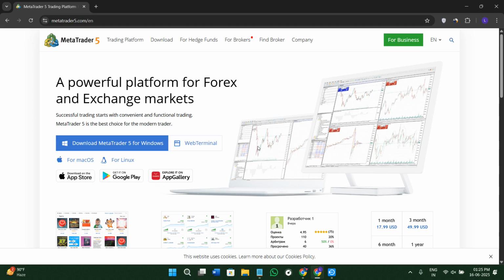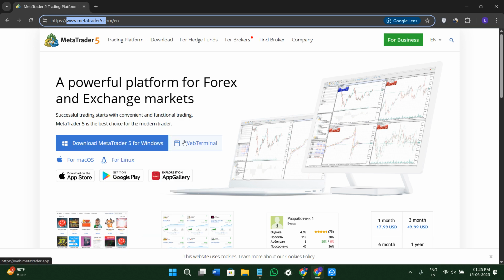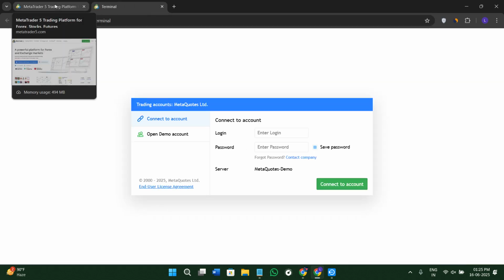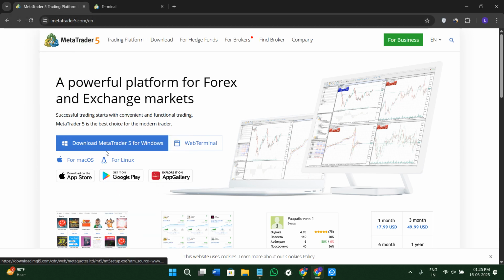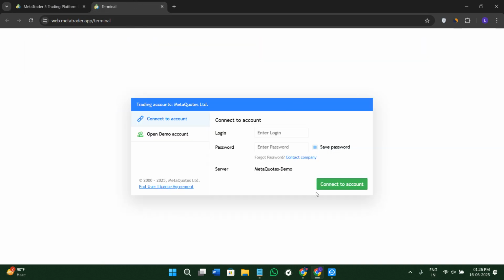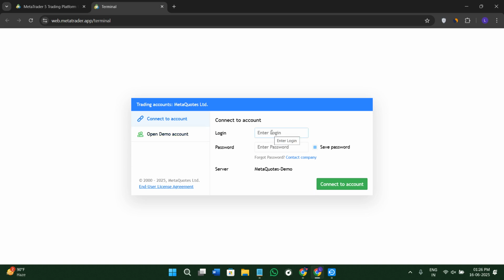How to Fix "Trading Disabled" in MT5 – Quick & Easy Solution (2025 Guide)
Seeing "Trading Disabled" in your MT5 (MetaTrader 5) platform? 🚫 Don’t panic! In this quick 2025 guide, I’ll show you how to fix this issue and get back to trading